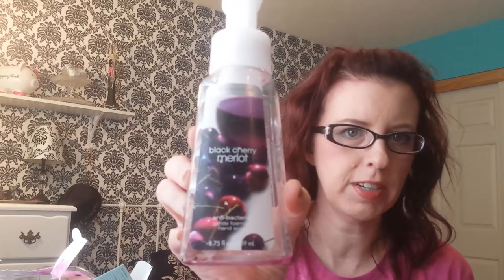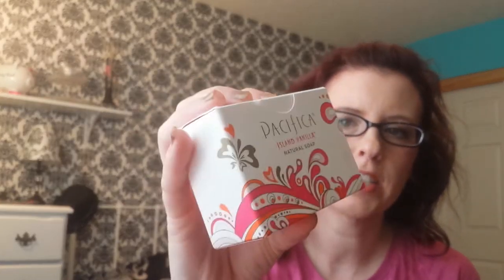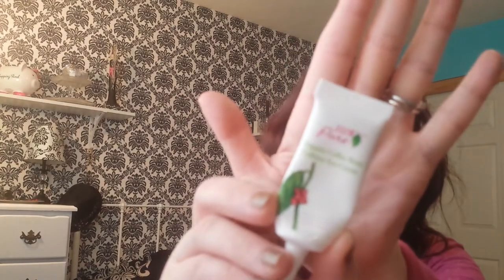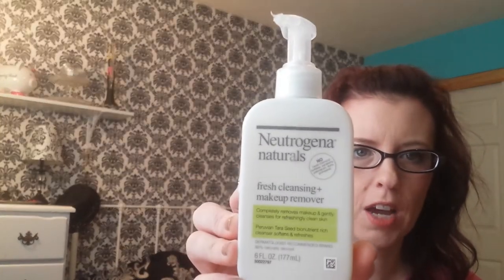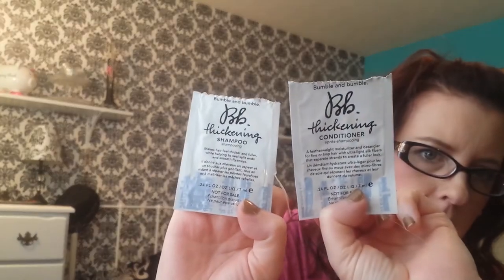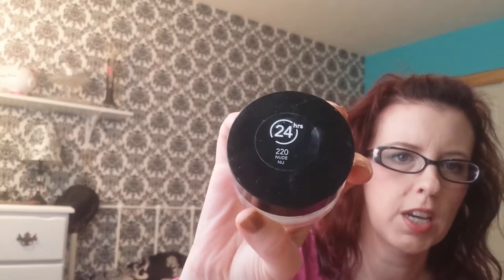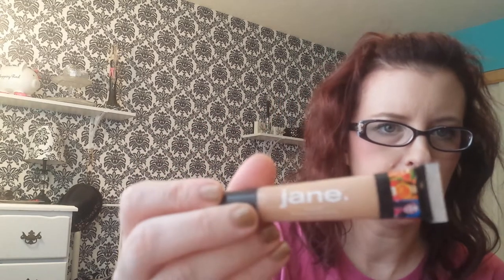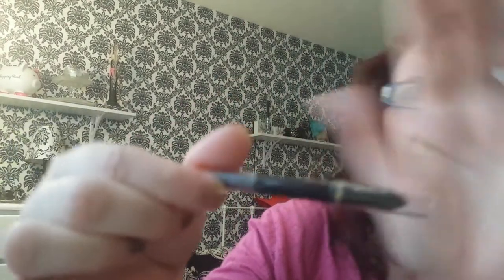EMPTIES PRODUCTS I'VE USED UP FALL 2014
It's time to show you what products I have finished up recently.  These are some of my favorite videos to watch.  Hope you enjoy.